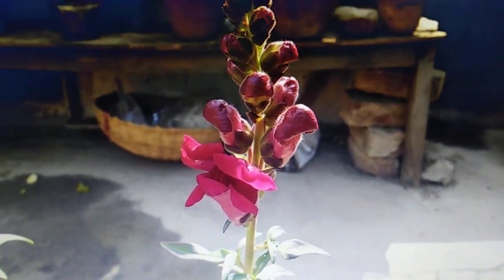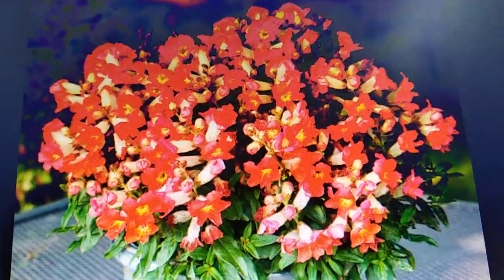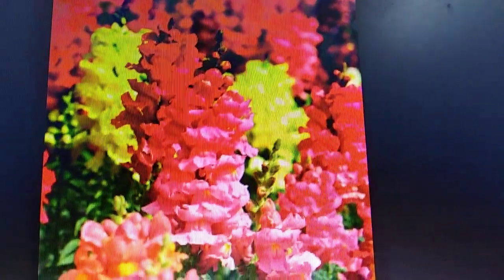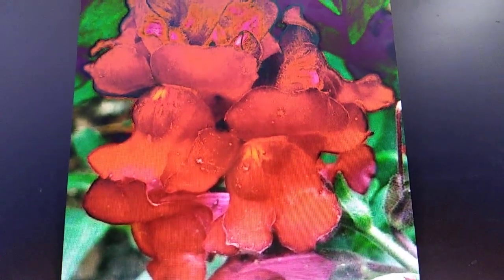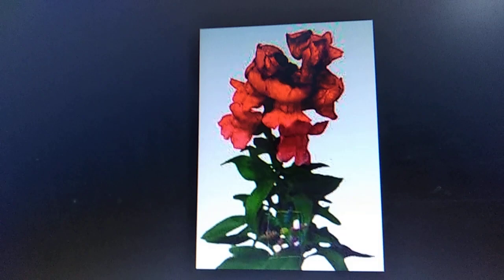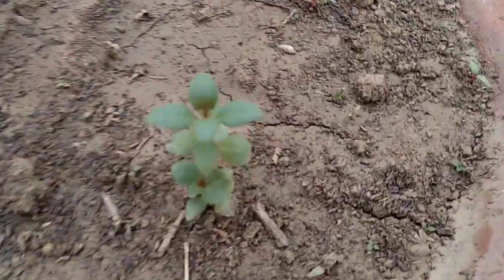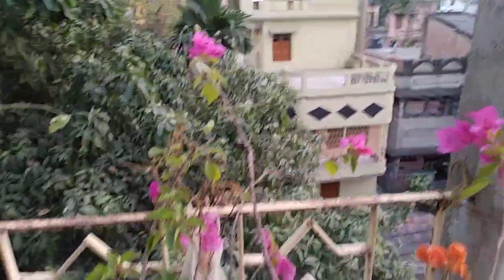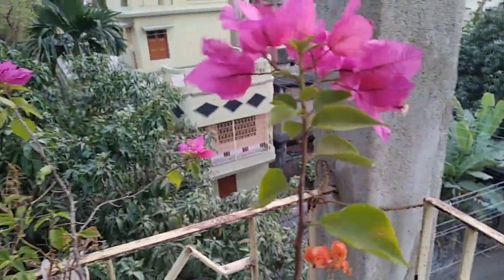149: How to grow and care Antirrhinum flower plant.